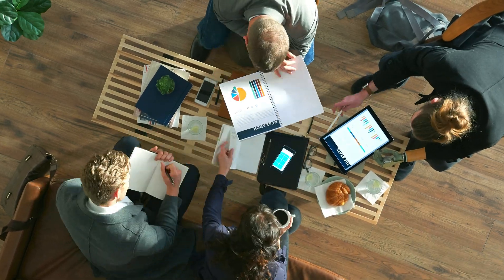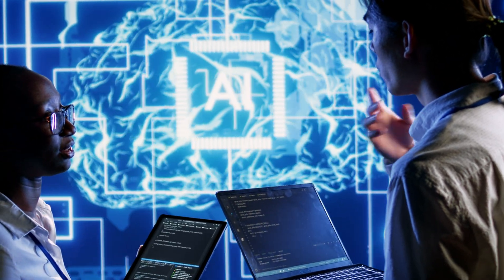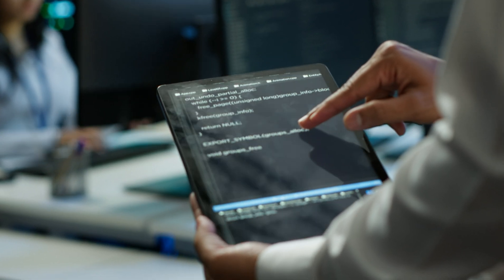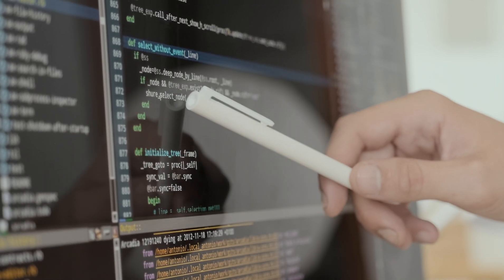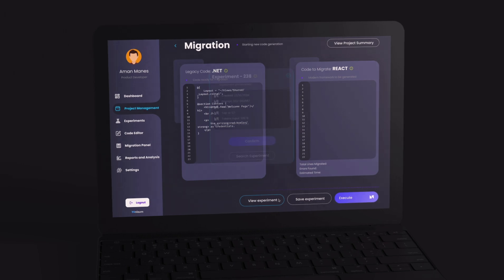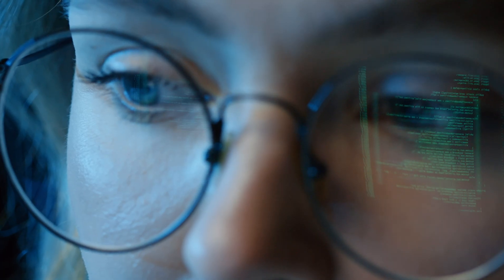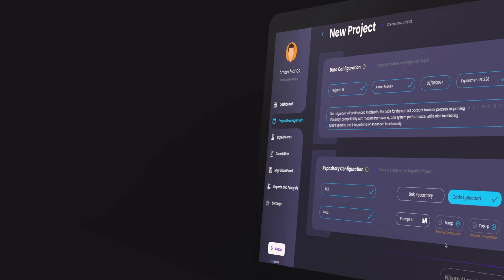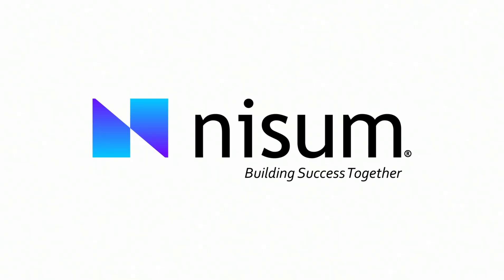Accelerate Code Migration with Nisum's Code Migration Toolkit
Migrating legacy code can be costly and complex, but with Nisum’s Generative AI-powered Code Migration Toolkit, your company can seamlessly transform outdated code into a modern, scalable format. Our hybrid approach combines AI with expert adjustments, reducing development time, manual errors, and costs, so your team can focus on strategic growth. Discover how Nisum can simplify and accelerate your code migration.